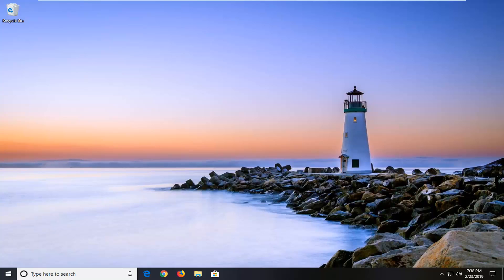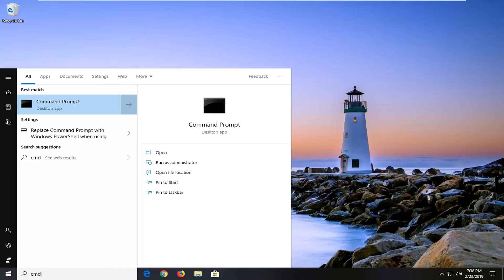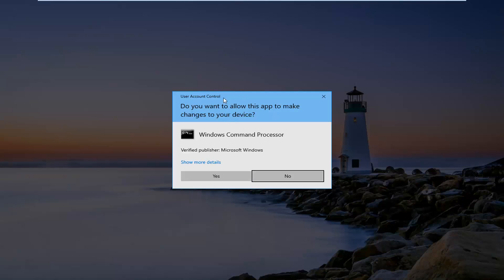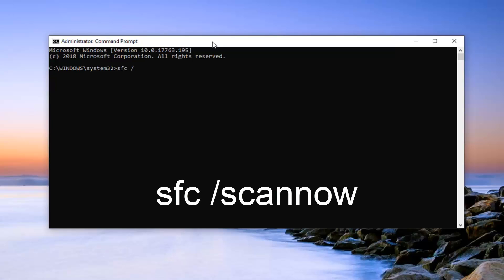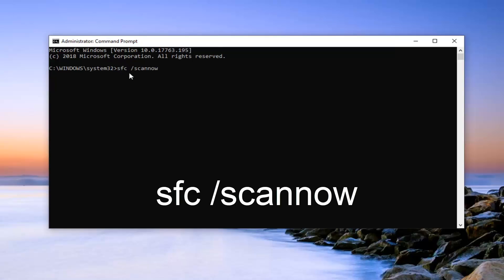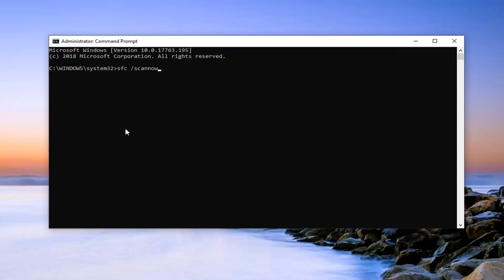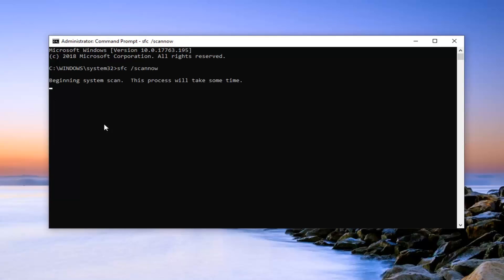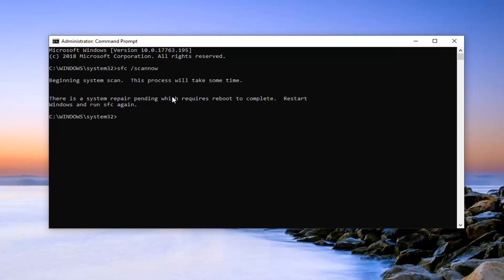The Volume Does Not Contain a Recognized File System FIX [Tutorial]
The error appears after plugging in an external hard drive, USB flash drive or an SD card. Before the error appears, Windows might prompt you to format the disk before using it only to inform you that “The volume does not contain a recognized file system”.

The error is sometimes caused by faulty encryption files or by a RAW extension. In either way, we have prepared several working methods for you to try out in order to get rid of this error